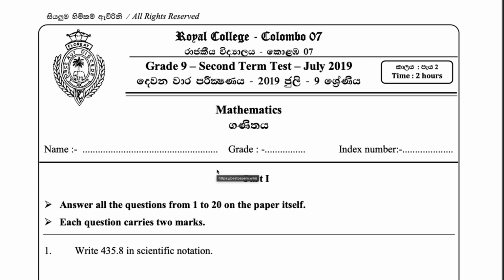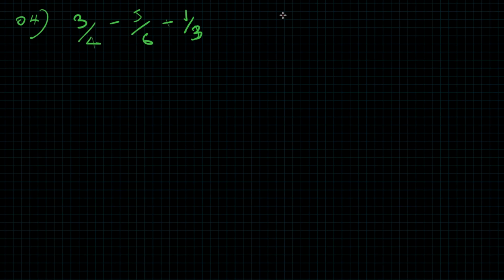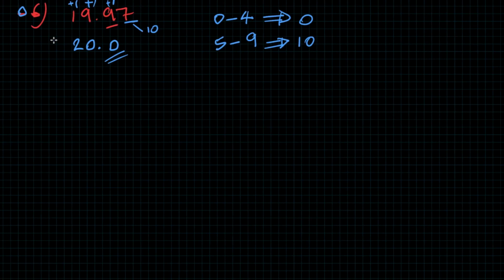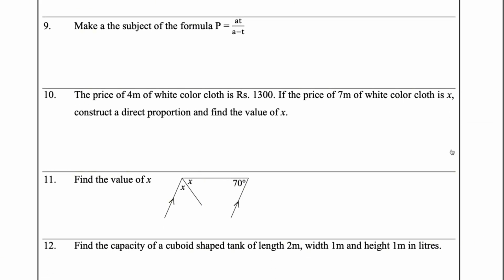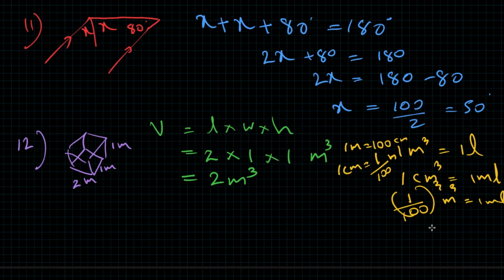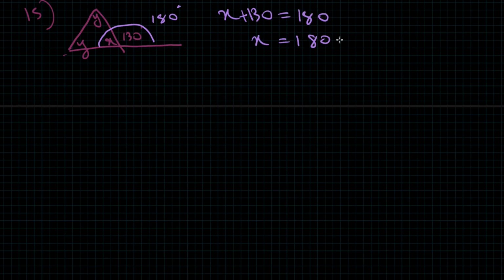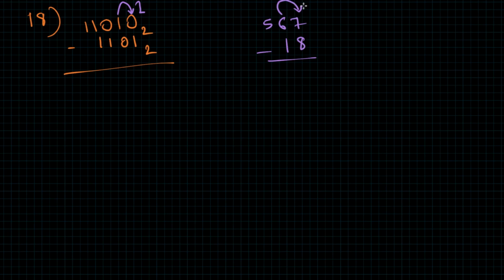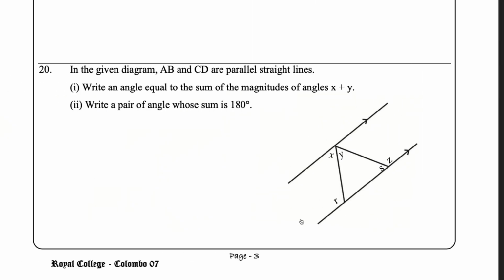Royal College 2nd Term Test 2019, Part I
Discusses the solutions to the Royal College's Grade 9 2nd Term Test Maths Paper 2019.